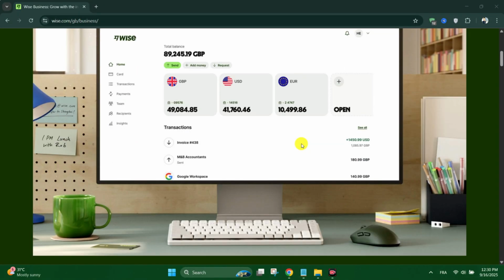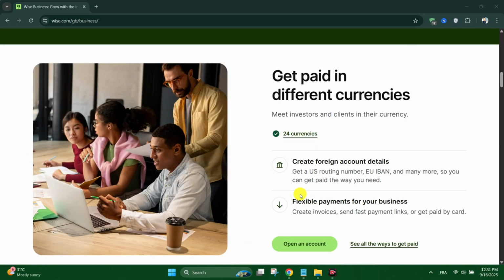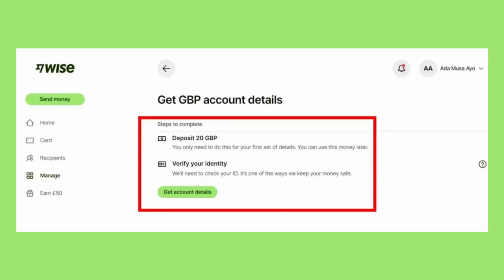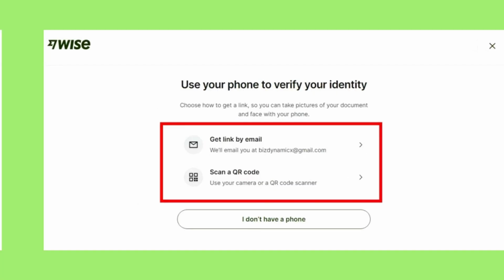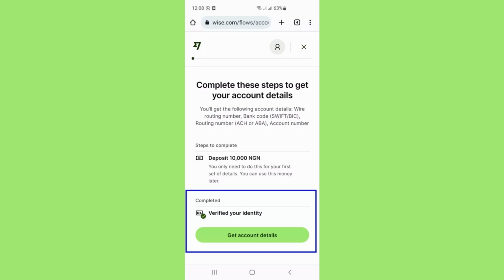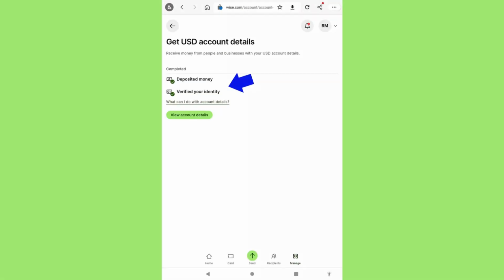How to Verify Wise Business Account | Step by Step Guide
Learn how to verify your Wise Business account with this easy step-by-step tutorial. I’ll guide you through uploading your business documents, providing proof of address, and completing identity checks to unlock higher limits and full account access.

Verification is required to send and receive larger payments, use your Wise Business debit card, and stay compliant with regulations. You’ll also learn what documents Wise accepts, how long verification takes, and how to fix common issues if your application is delayed or rejected.

This guide makes it simple for freelancers, startups, and companies to verify their Wise Business account quickly and securely.